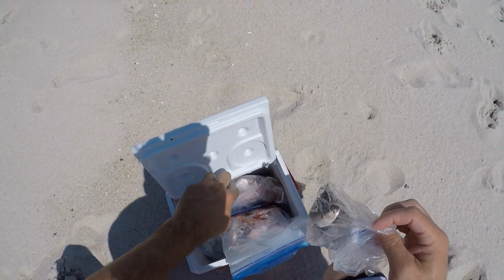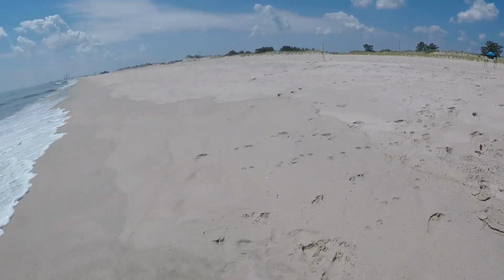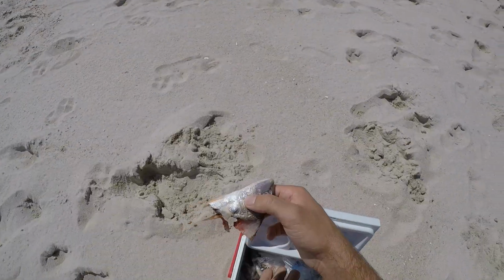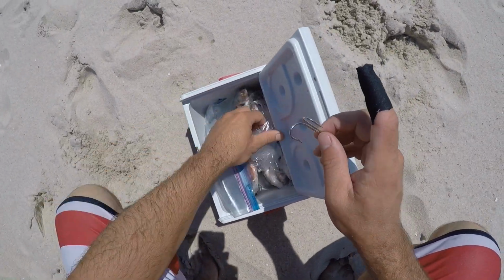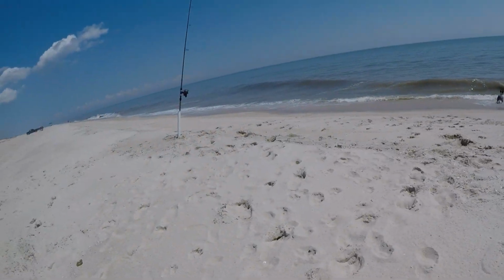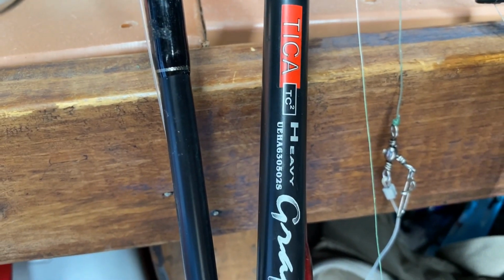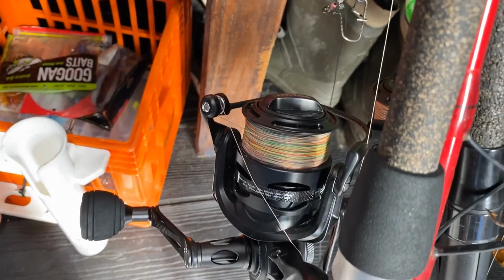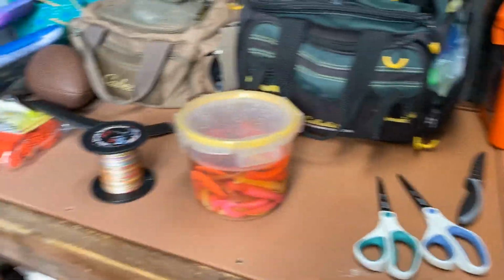Rare Butterfly Sting Ray Caught Beach Fishing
Fun day at the beach but a slow bite. Was really hunting for some sharks and had one hit early, but then it died off. Until a rare species of sting ray I never caught smoked a croaker head and saved the day. The rare Butterfly sting ray made a appearance. This was a decent one but they are known to get massive, like 10ft across. That is insane. They also fight way harder than any of the other sting rays. Also we land a nice summertime bluefish. Hope you guys enjoy this video, as always drop a line and I'll write back!